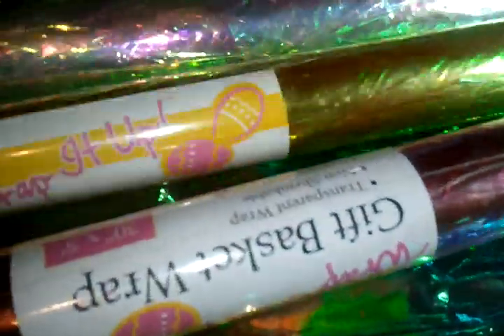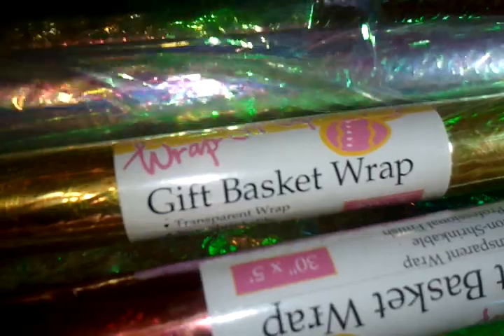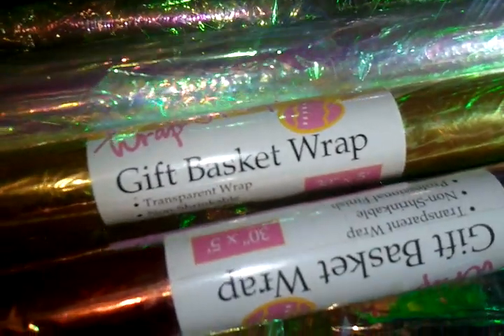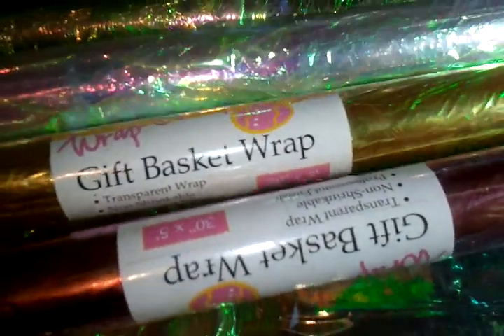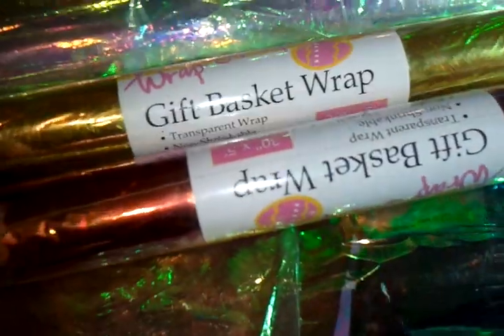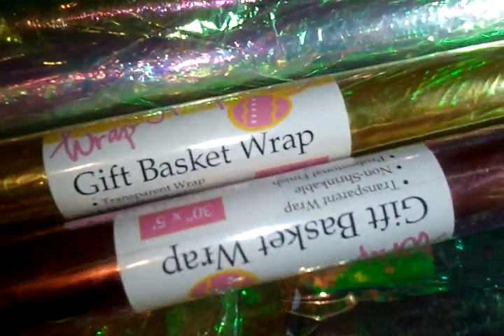Cheap Thrills with Cellophane Accents for CND Shellac Nail Art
Looking for inexpensive ways to luxe up your nail looks?  This is so affordable it is almost in the negative.  Take a look at using cellophane to create flecks for nail art.  You can use a punch to cut out designs or straight shears.